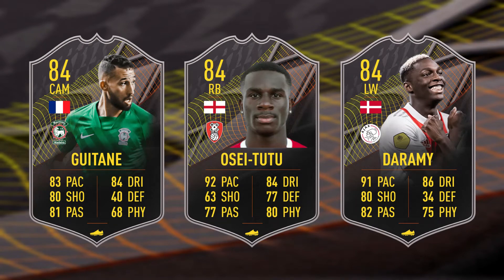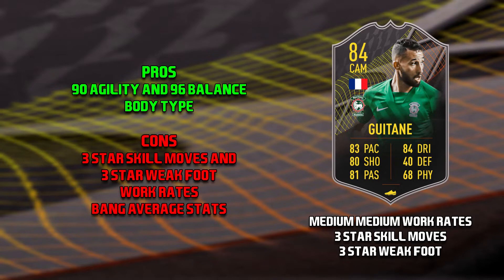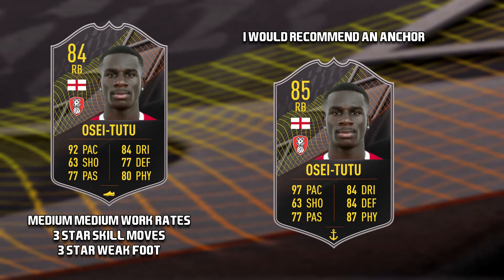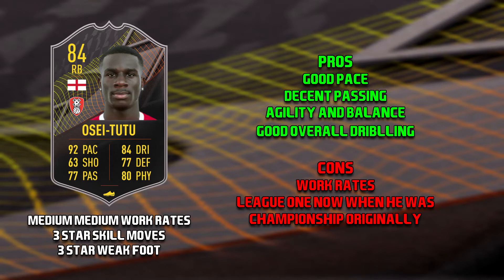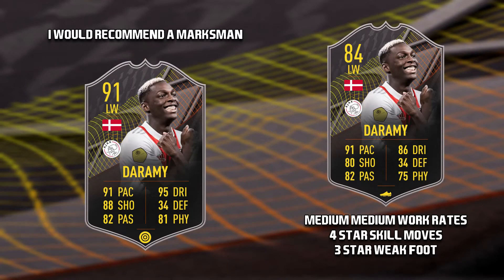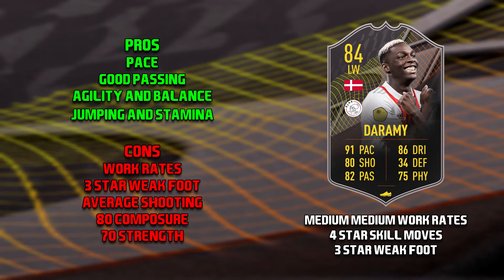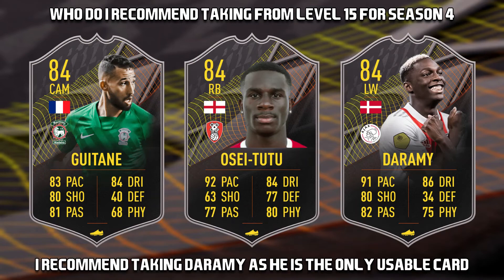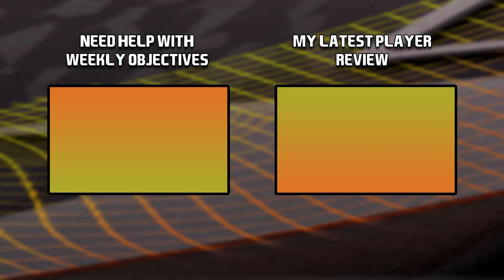FIFA 22 | WHO SHOULD YOU TAKE FROM LEVEL 15? | FT GUITANE, OSEI-TUTU AND DARAMY | SEASON 4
In this video I tell you who I personally I would take from Level 15, with the players being Rafik Guitane, Jordi Osei-Tutu and Mohamed Daramy, hopefully I have given you enough to make a decision as well, but let me know in the comments who you will be taking